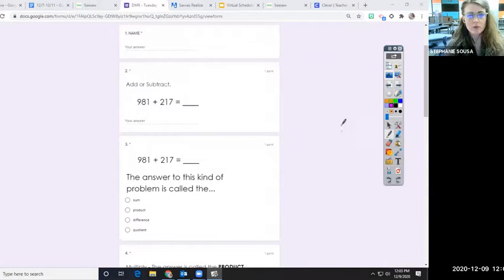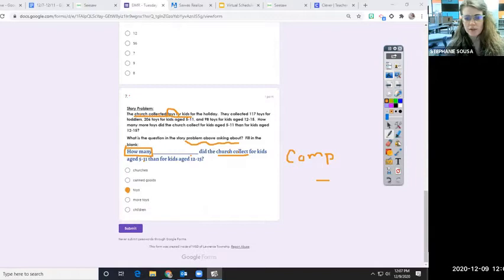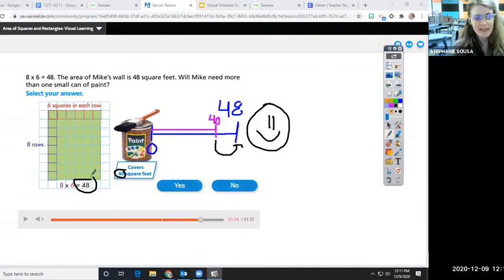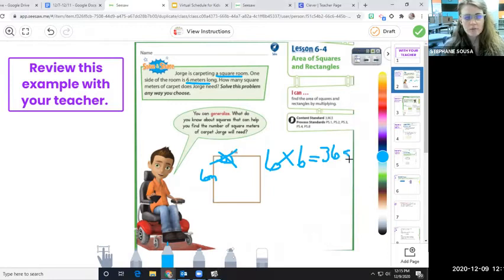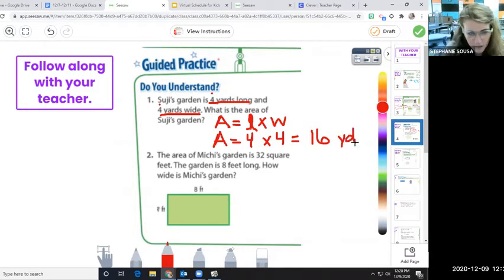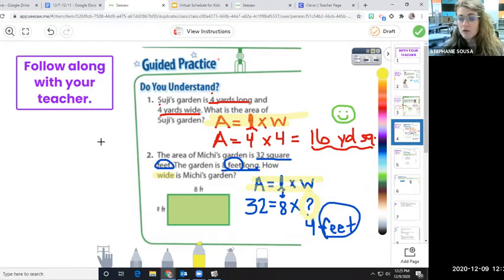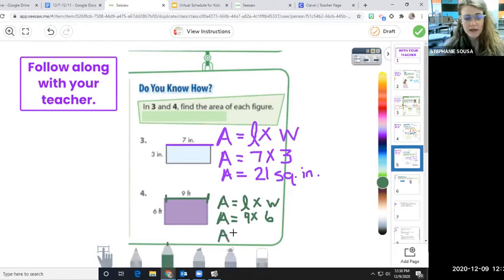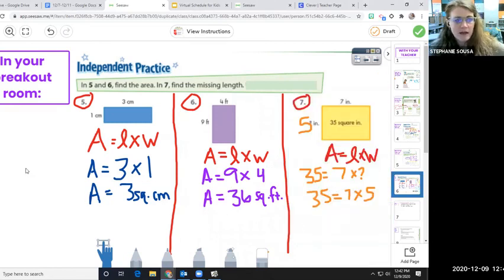12/9 12:00- Math: Area Day 3